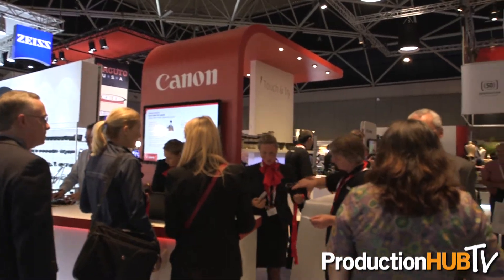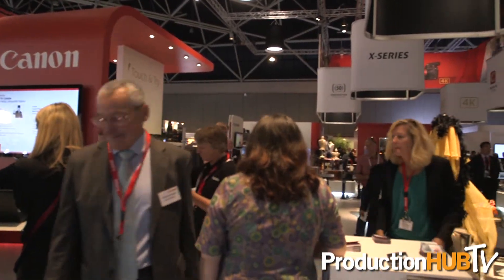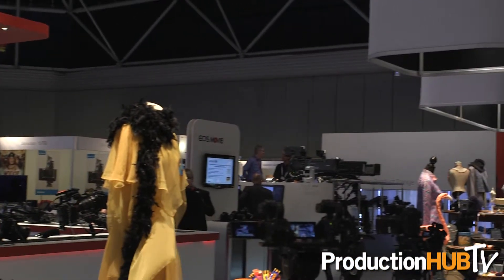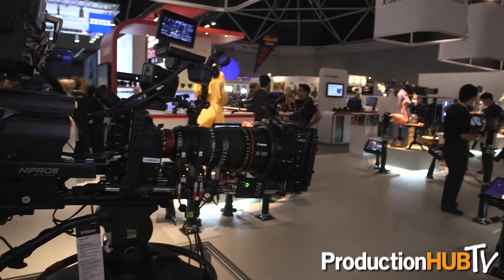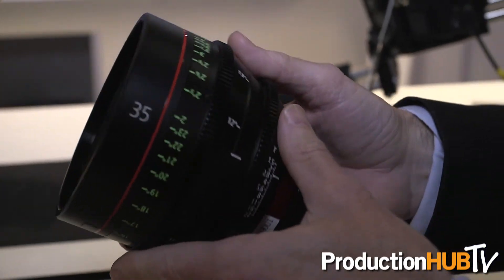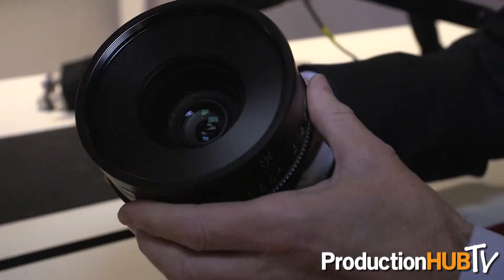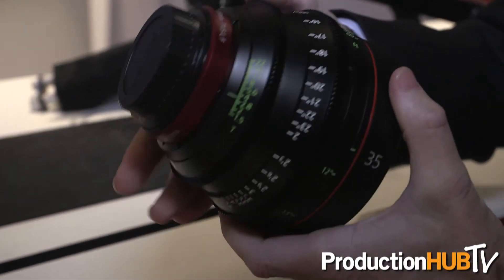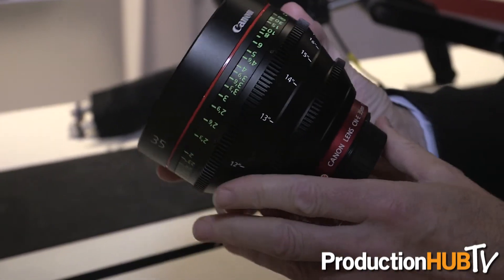Canon Europe - IBC 2013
An interview from the 2013 International Broadcasters Convention with Kieran Magee of Canon Europe. Canon is a manufacturer of 35mm, APS, point-and-shoot, and digital cameras, lenses, and accessories. In this interview Kieran talks with us about thier Cinema EOS Camera's and some of the firmware upgrades that will soon be released.